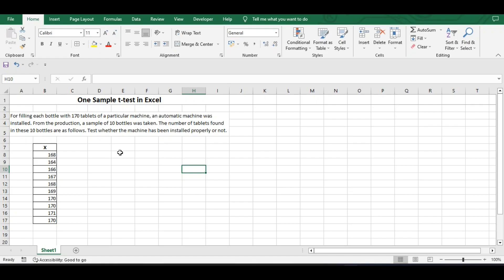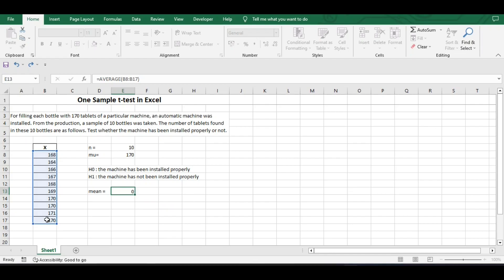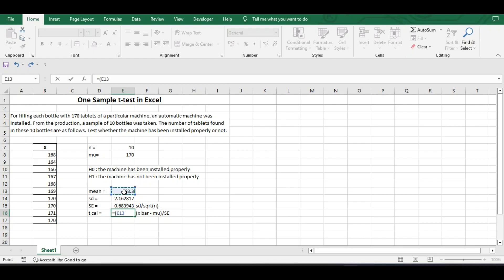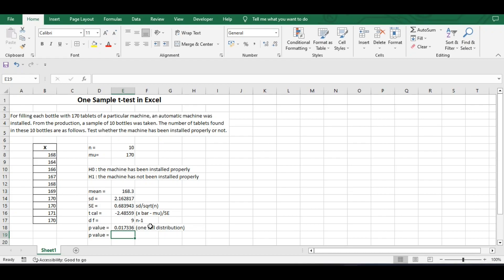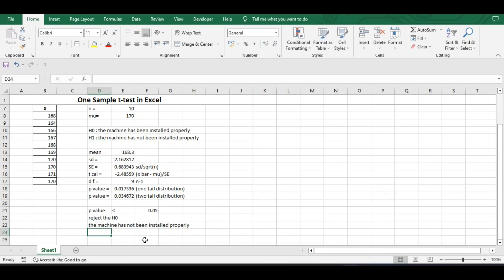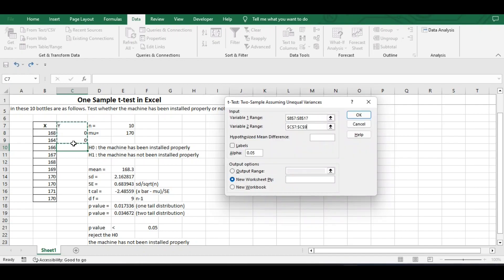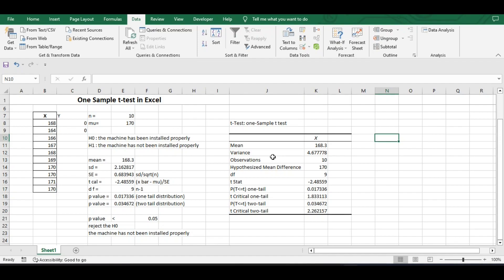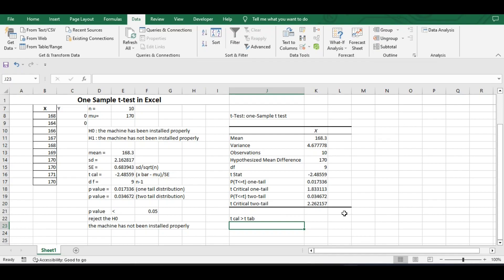One Sample t-test in Excel using Data Analysis | Hypothesis Testing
In this video, we will learn how to perform One sample t-test in Excel. We will learn to perform it by using excel functions and also by Data Analysis tool.

Related to :
One Sample t-test in Excel using Data Analysis
hypothesis t test for one sample mean
how to perform one sample t test